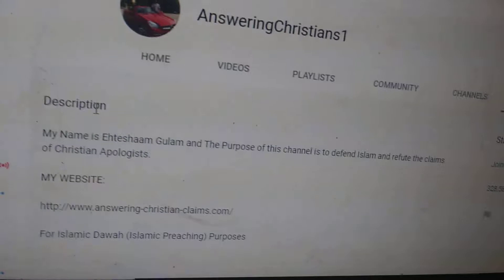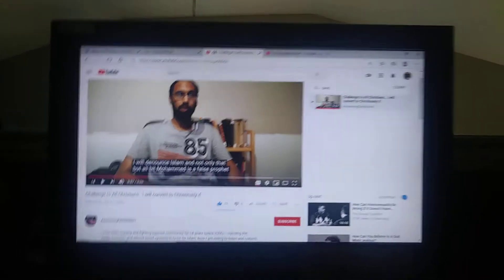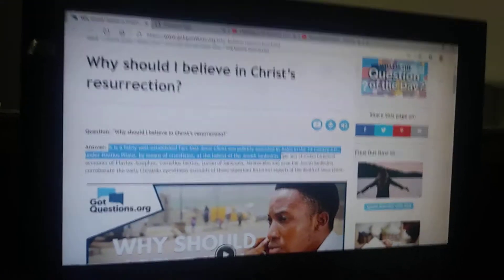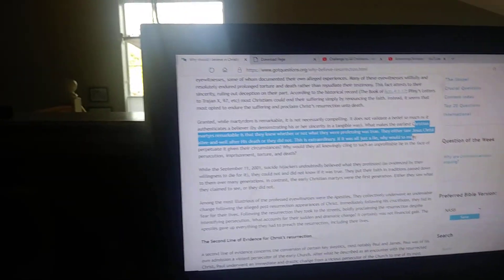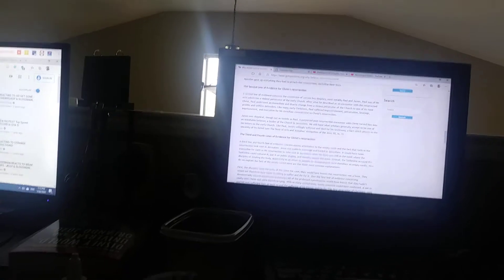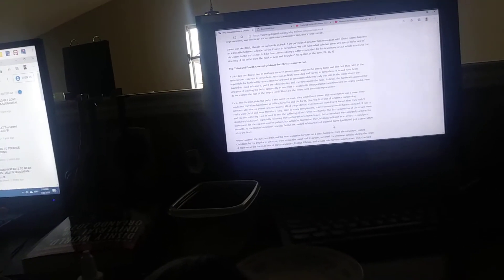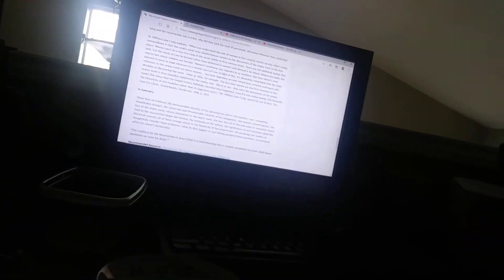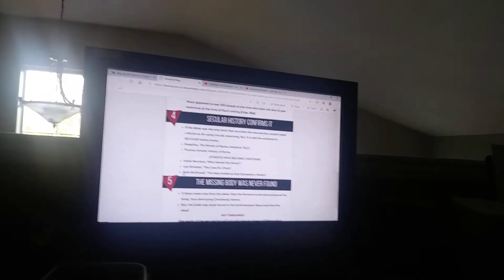Proving Jesus's Resurrection- A Response to Ehteshaam Gulam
On July 17, a Muslim apologist named Ehteshamm Gulam (AnsweringChristians 1 on YouTube) made a video publicly declaring that he would convert to Christianity and denounce Muhammad as a false prophet if any Christian proved the resurrection of Jesus. I'm holding him to that. My references can be found in the description.

After this video uploads, I will edit my comment and email this video, along with my two sources, to Ehteshaam.